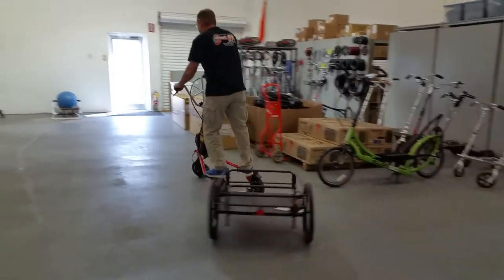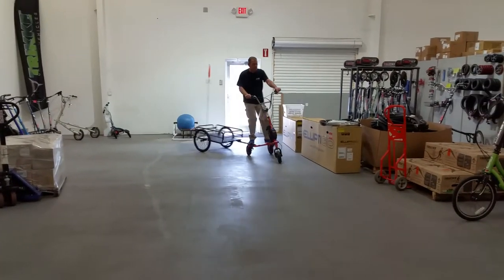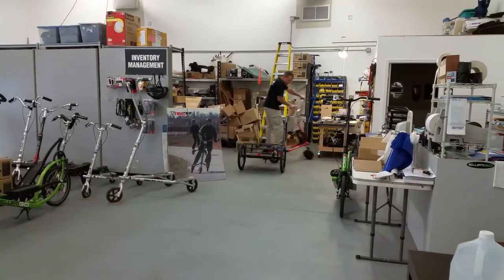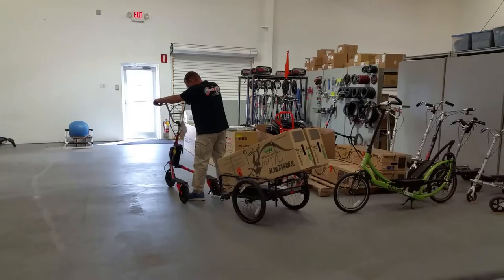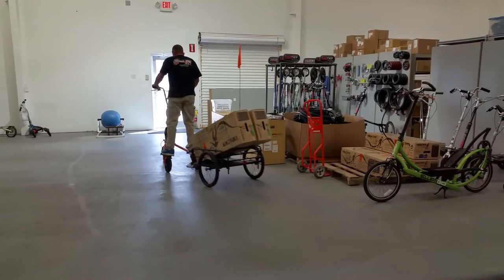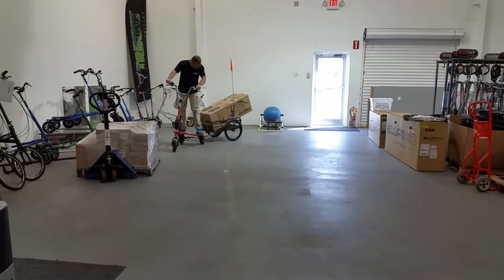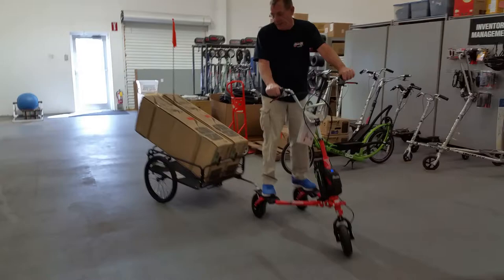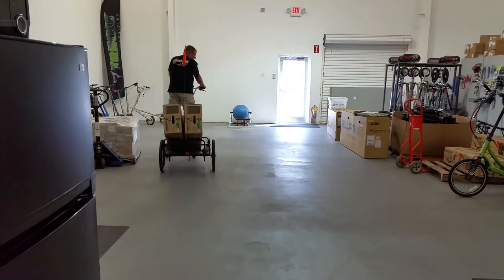Trikke Freedom pulling cargo trailer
Demonstration of the Freedom electric Trikke pulling a cargo trailer